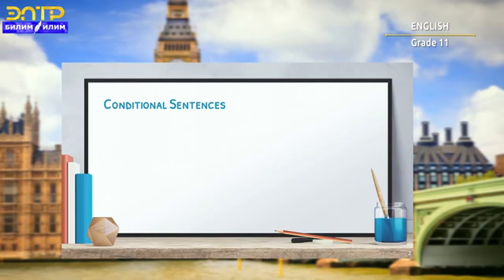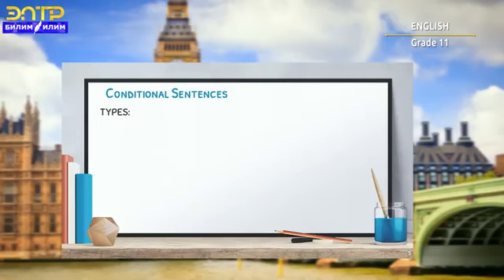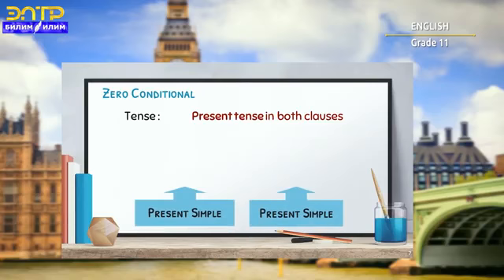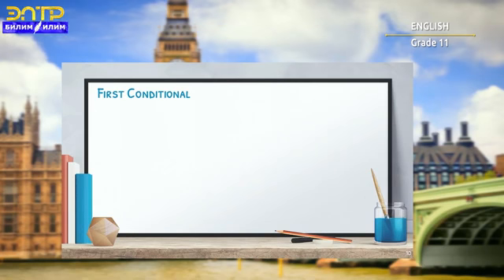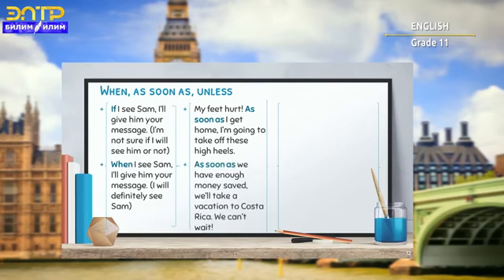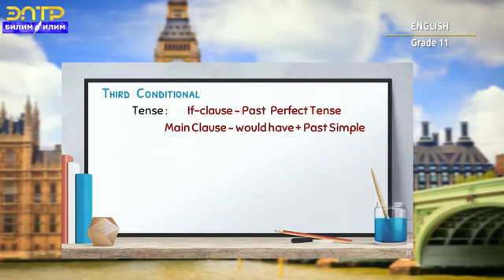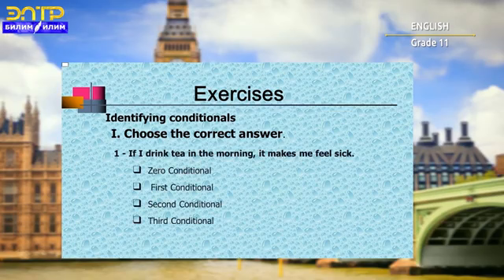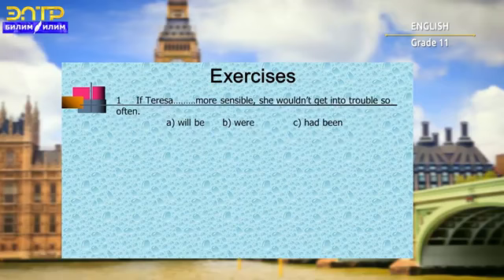11 класс Английский язык Conditionals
TV Lesson#4